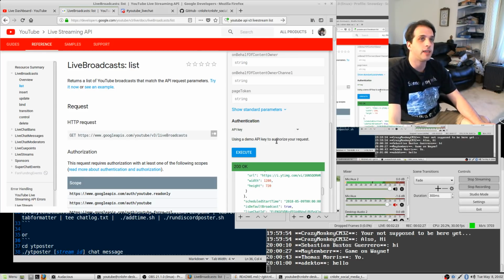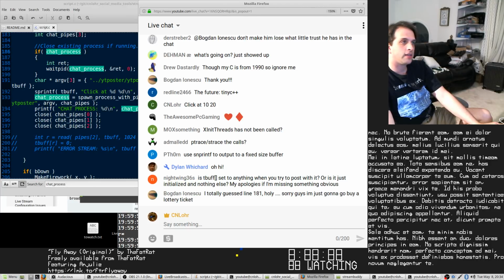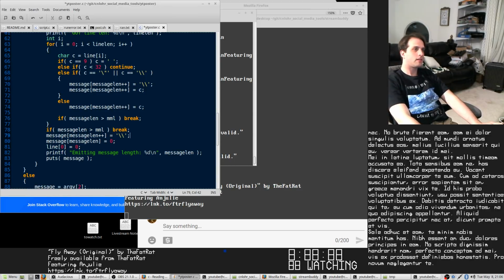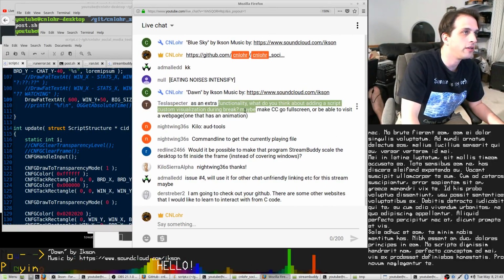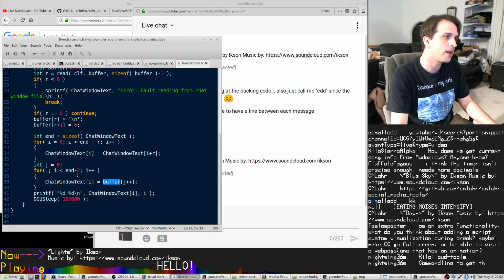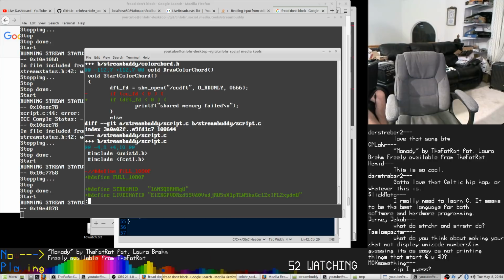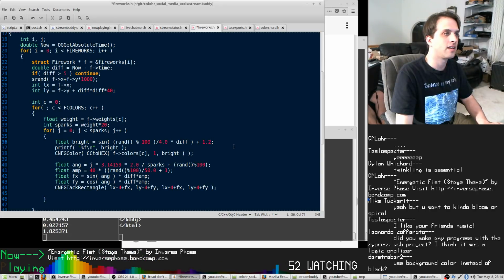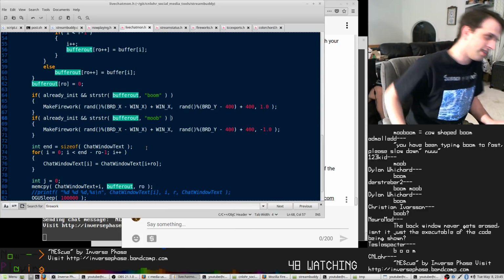Making tools to make programming livestreams more fun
We're going to be working on my "cnlohr_social_media_tools" toolset in this livestream today... Including the legal use of music!  Come out to see some live coding as well as maybe picking up some tricks for your livestreams!

- for NCS tracks, all other tracks are included in livechat playback.